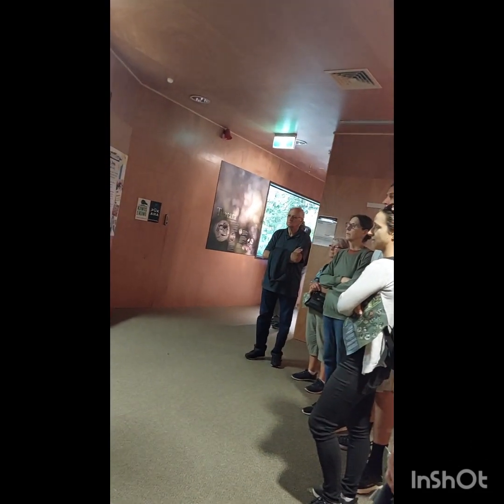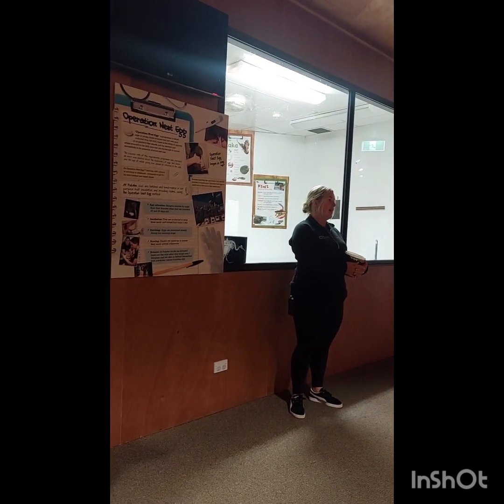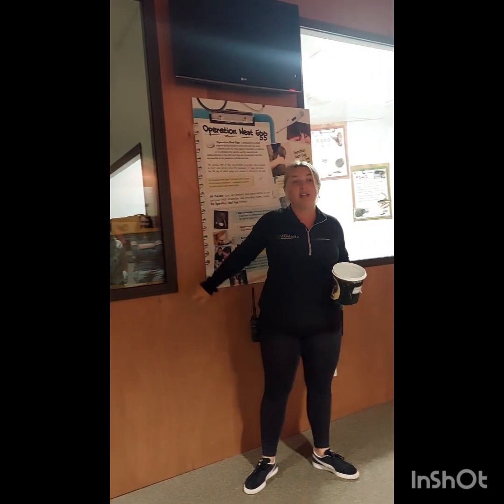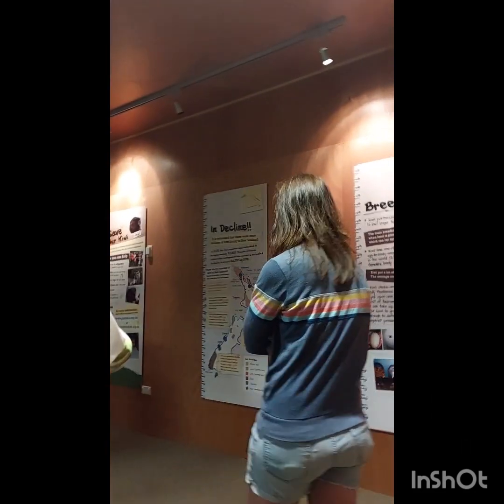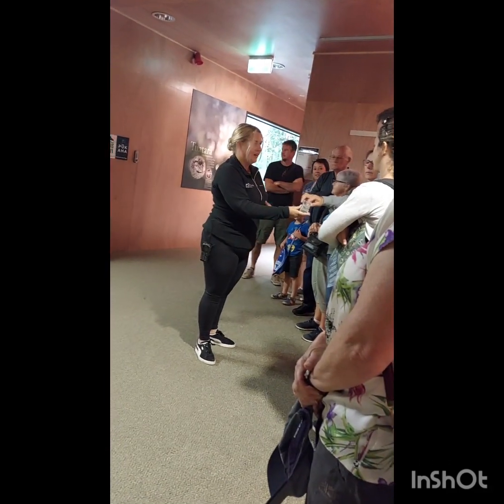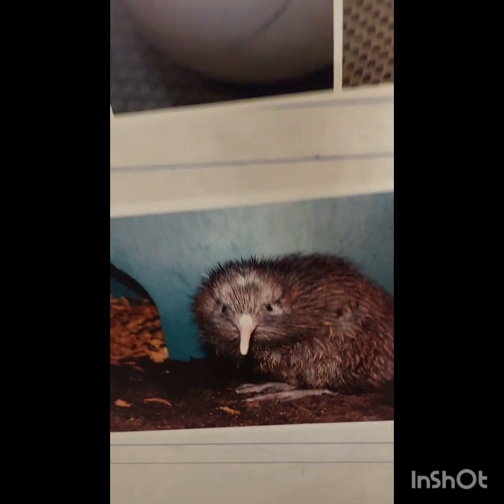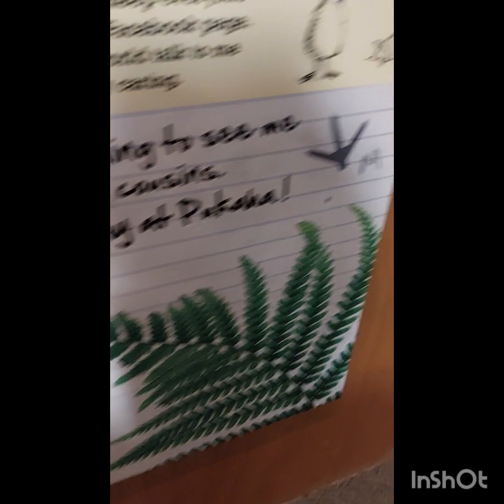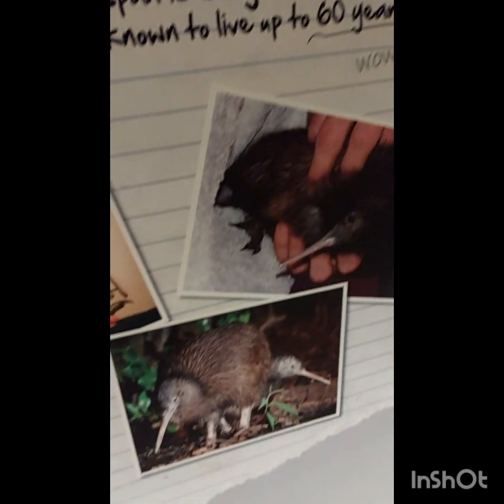Best teaching :History of the Kiwi bird 🐦 🐦‍⬛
A visit to the Wellington zoo ,new Zealand. Learnt a lot and passing the learning. Jard to see the Kiwis.They need silence and darkness. We later saw a lot